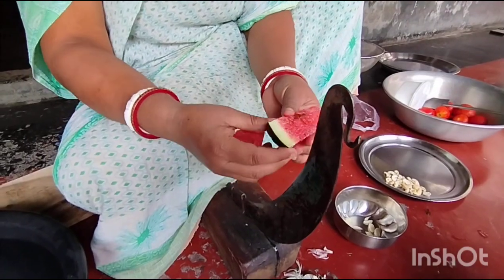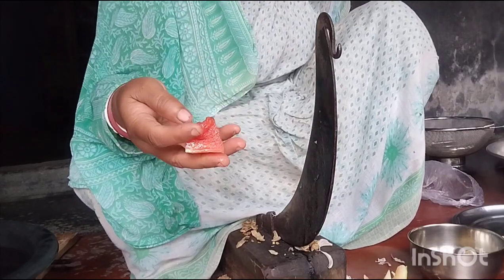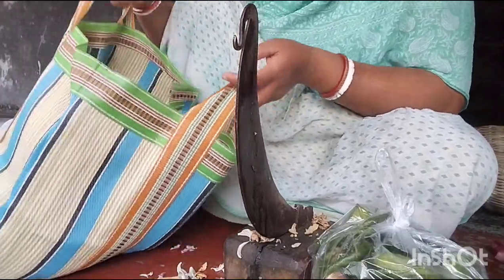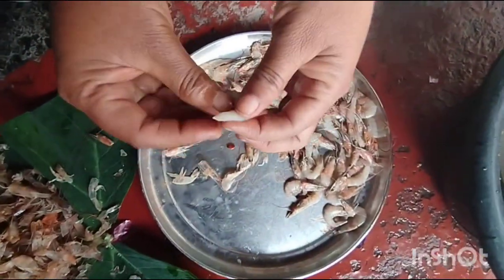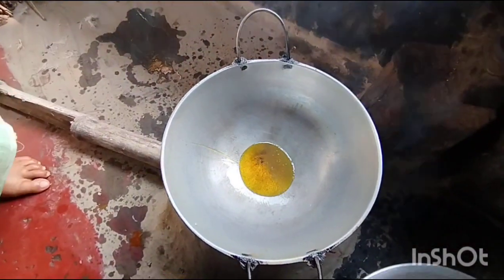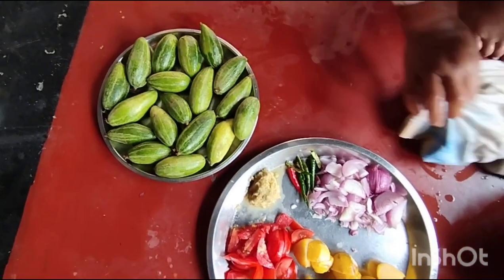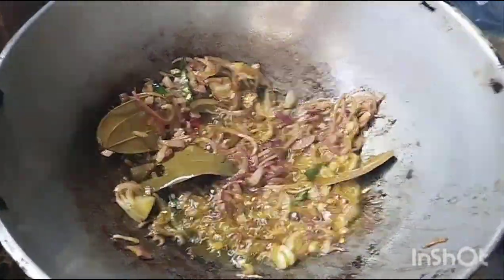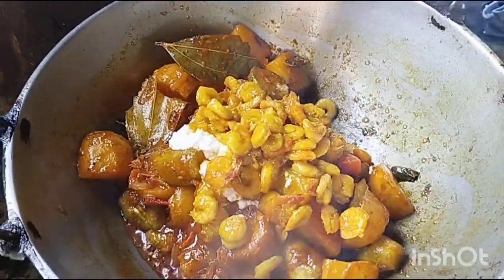জীবনে অদ্ভুত ইচ্ছে পূরণ অনেক দাম দিয়ে পটল চিংড়ি কিনে পটল চিংড়ি রান্না করে সবাই একসাথে খেলাম